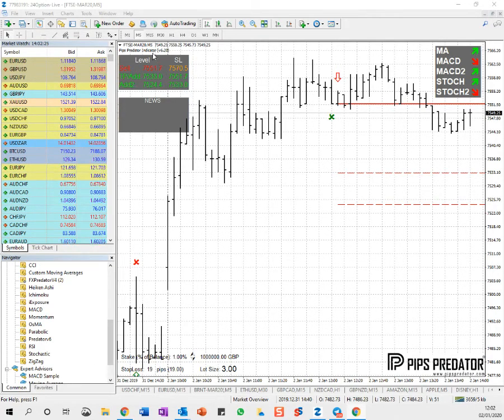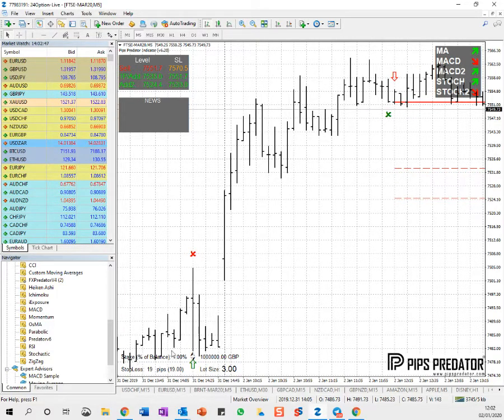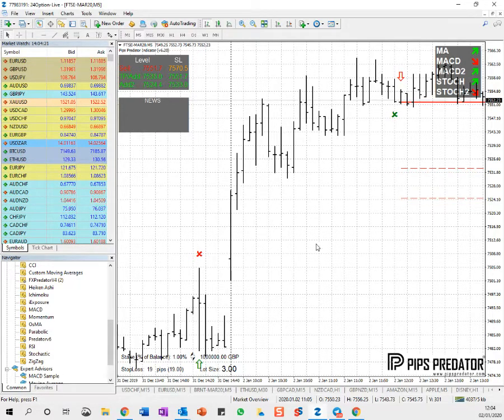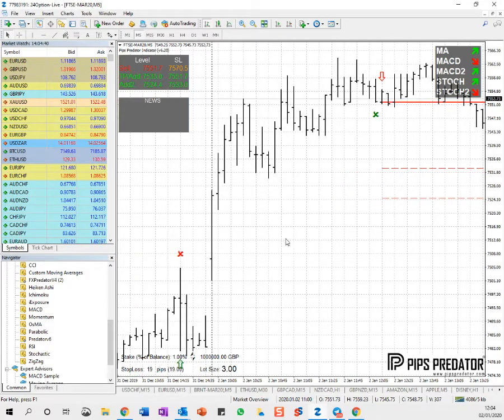1st Trading Day for FTSE Brexit and Year Ahead Clues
It looks like the market is catching up on the valuations it did not show in 2019 and believes the UK companies were undervalued.

Our best time frame for day 1 is 5m and on FTSE.